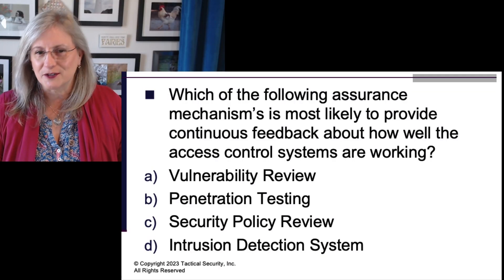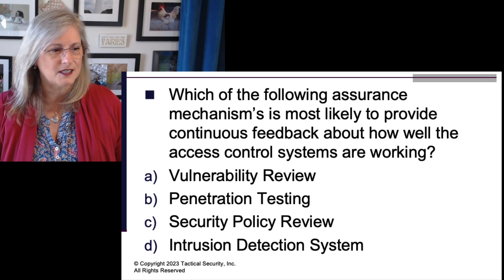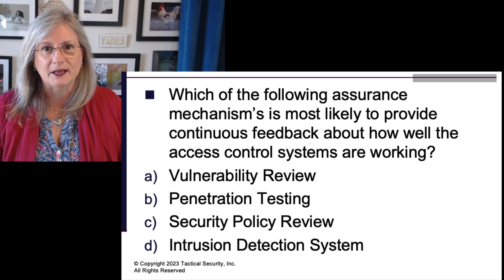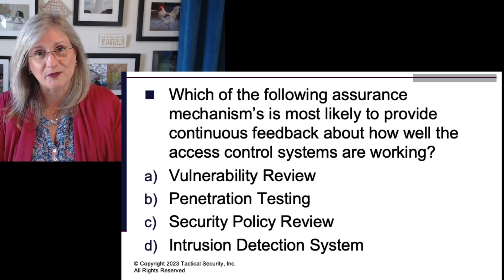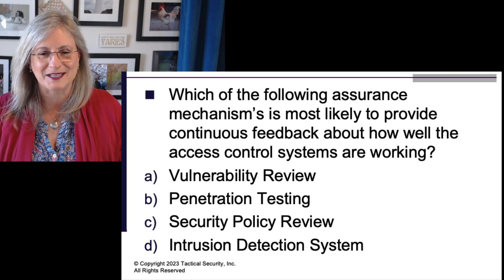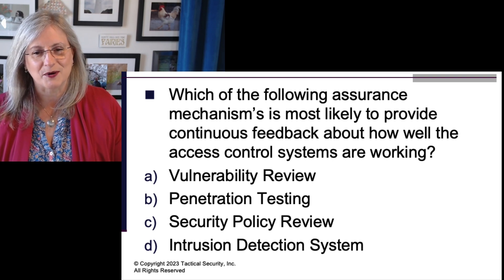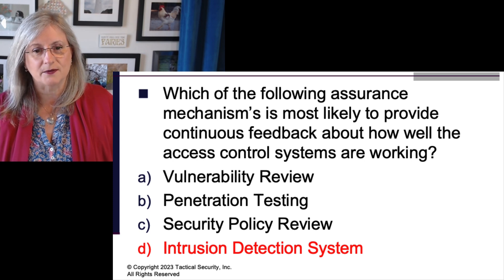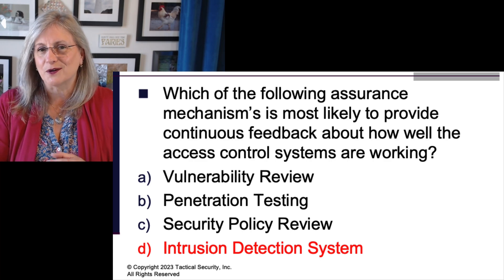CISSP practice question 3 domain 1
I have seen thousands of questions in the last two decades. I want to share with you what I have learned about answering (ISC)2 questions successfully.
My questions may not be perfect. However, this is about dissecting questions successfully.